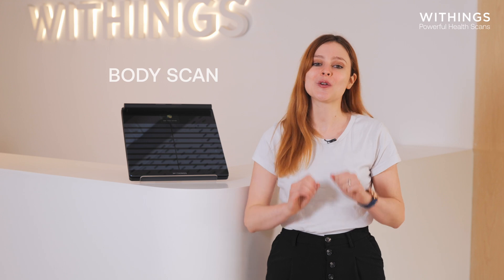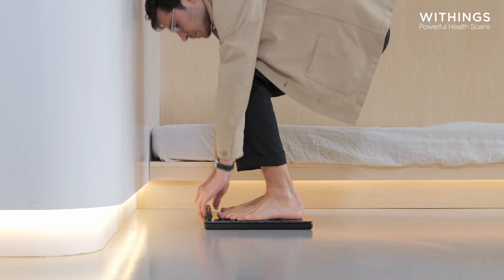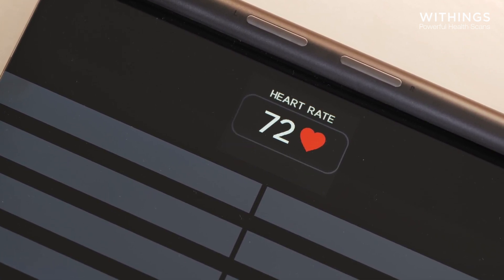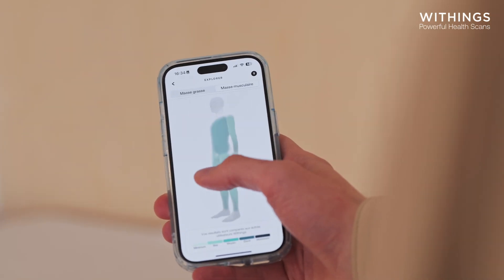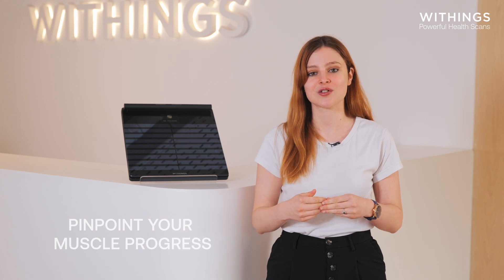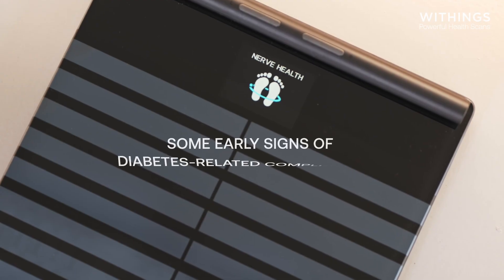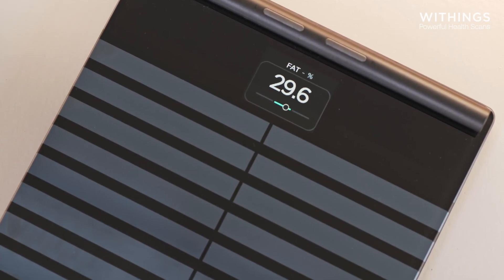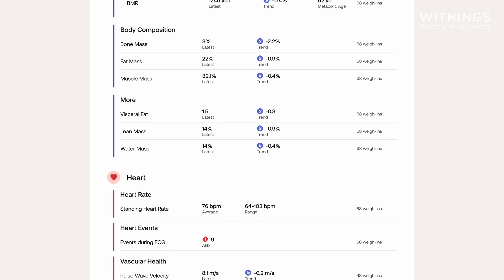[EN] Body Scan revolution: The incredible health checkup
Body Scan: The scale that revolutionizes home health checkups.
A powerful, incredibly simple experience. Directly from your home, in just 90 seconds, through a simple weigh-in.